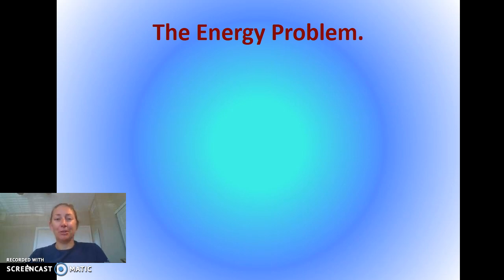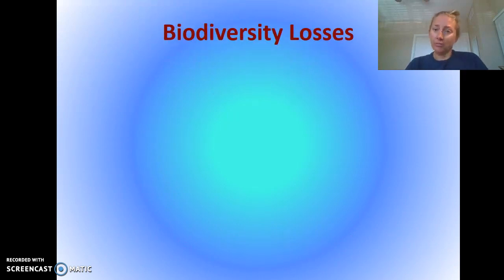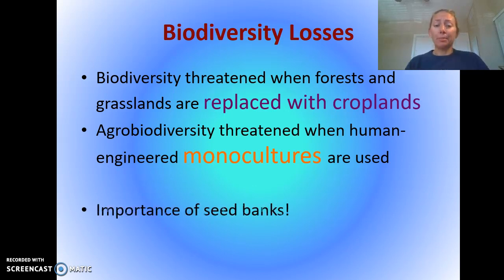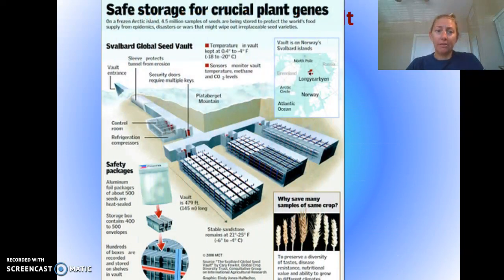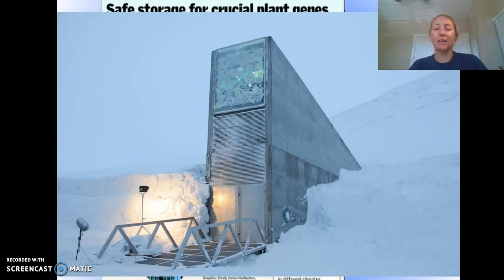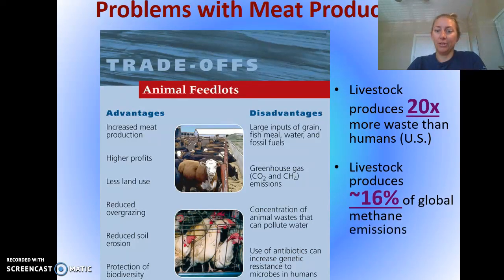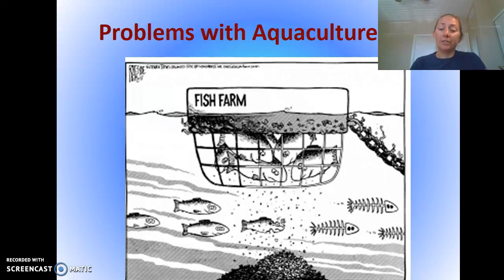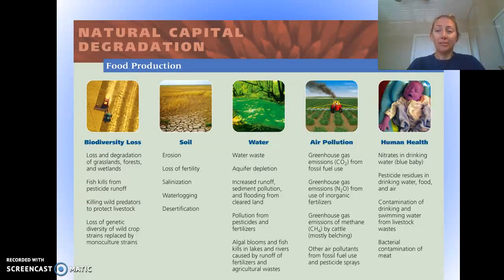Agriculture 5: Problems with Industrialized Agriculture: Part 2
Ignore the chapter and section numbers-- they're from an old textbook that we no longer use!  All the info is still relevant, though.